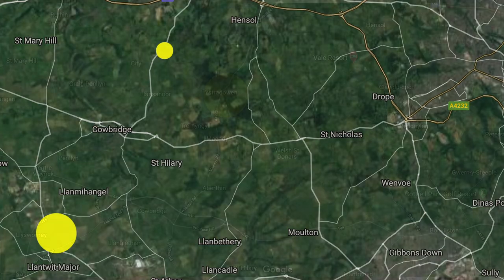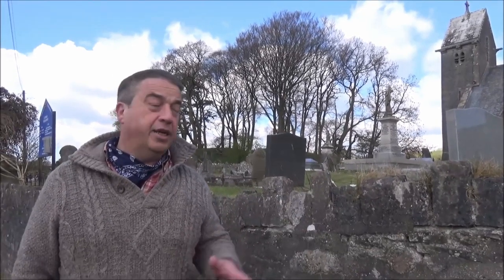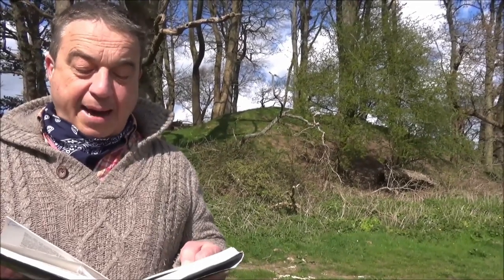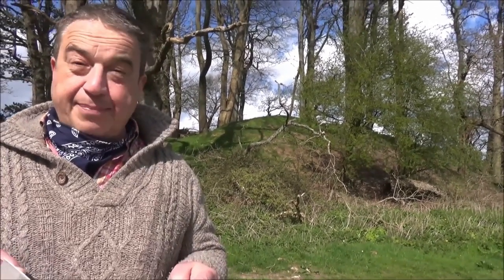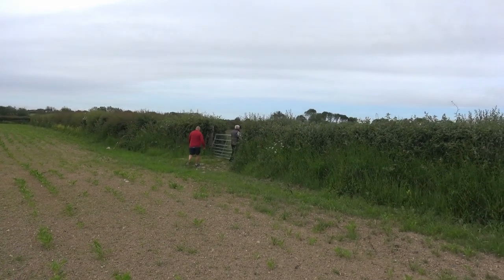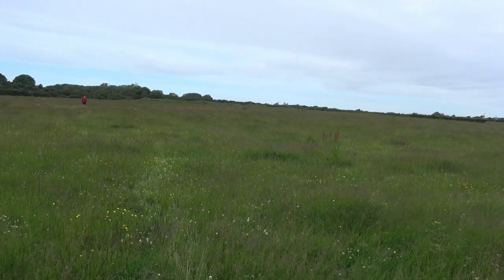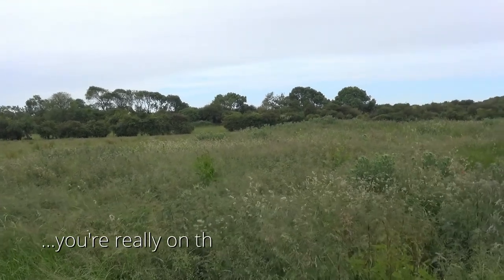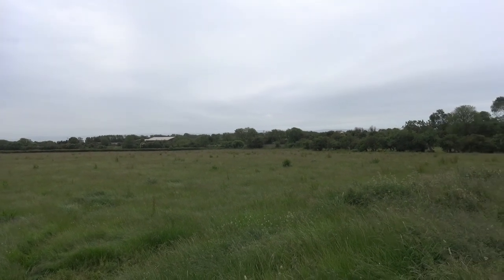The 2nd Century Welsh villa hidden from the public. Caermead - "the smoking gun."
When 19th century archaeologists discovered that the "Roman" palace that they hoped to find was actually British the dig was cancelled and the site buried.  The "smoking gun" showing how inconvenient British history that doesn't suit the narrative is treated.